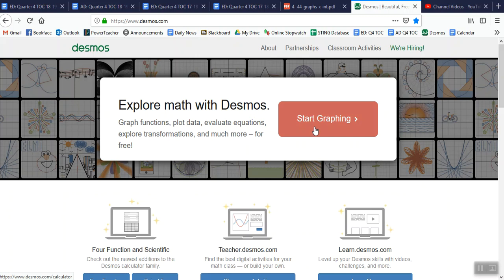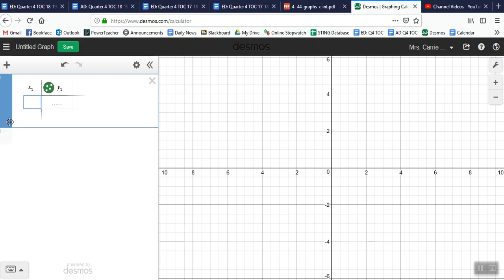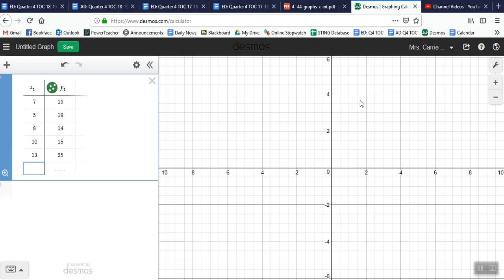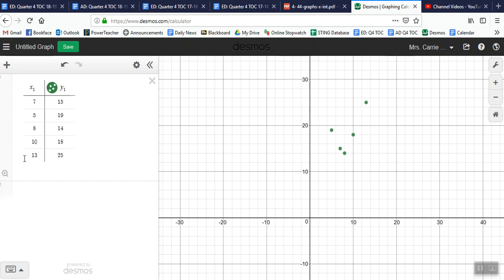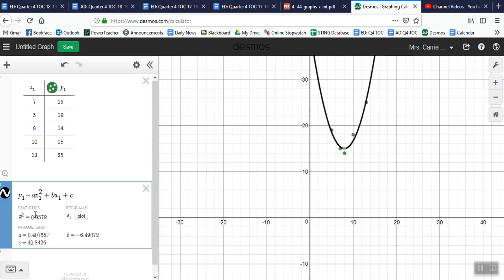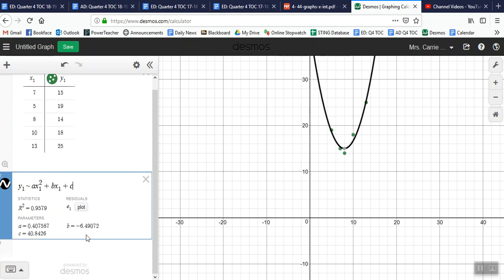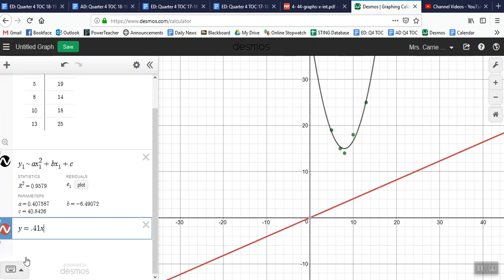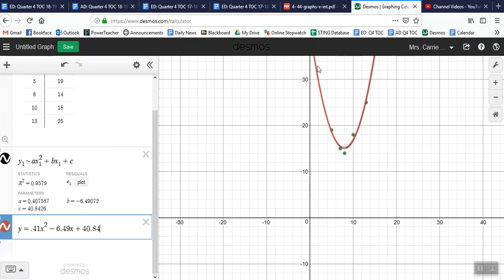Curve of Best Fit using Desmos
Using Desmos.com to calculate a curve of best fit.